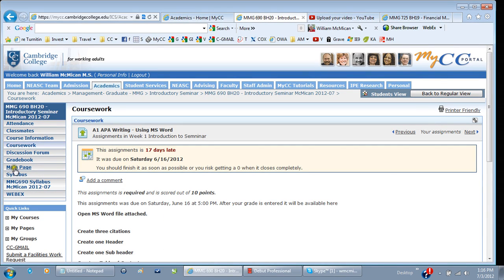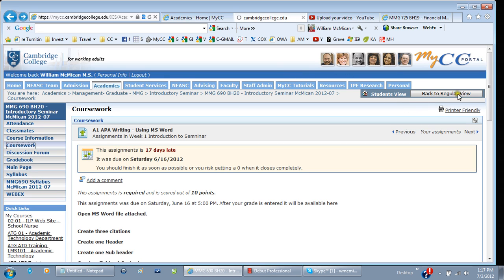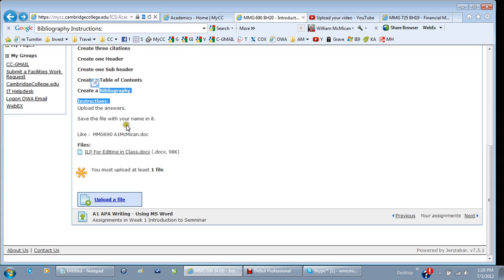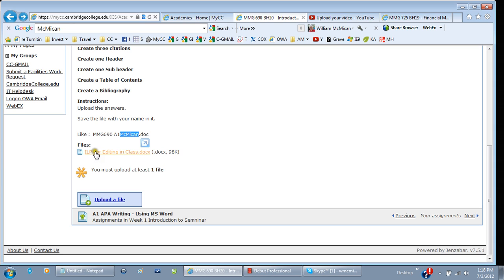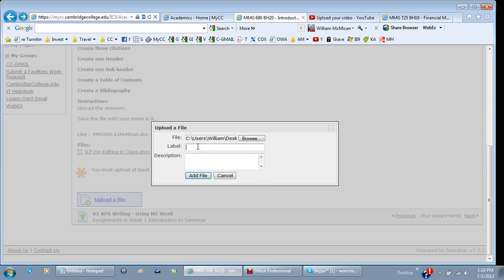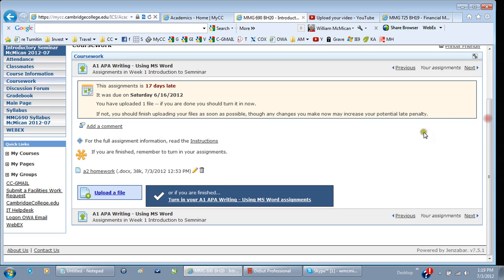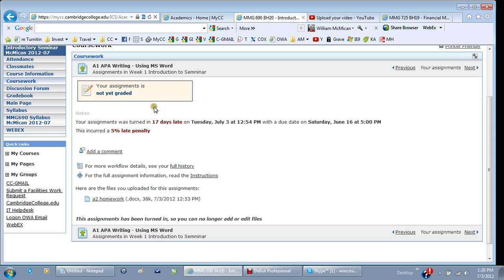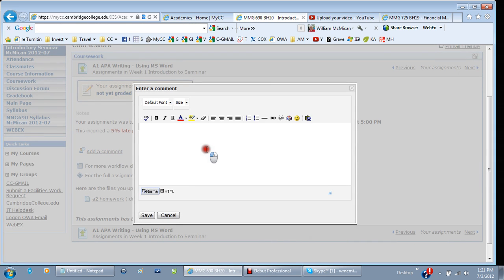Coursework Upload Assignments